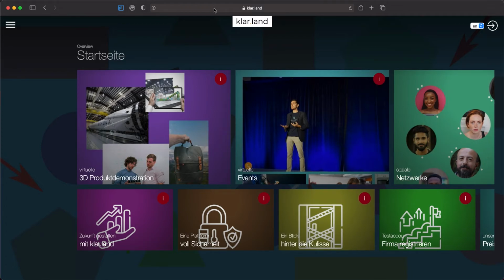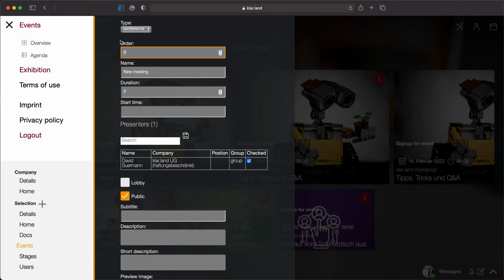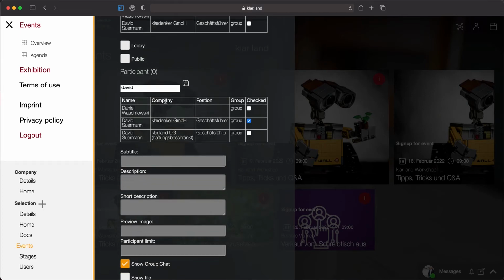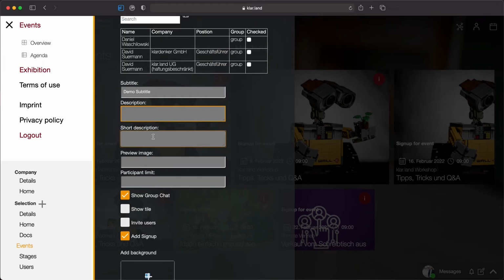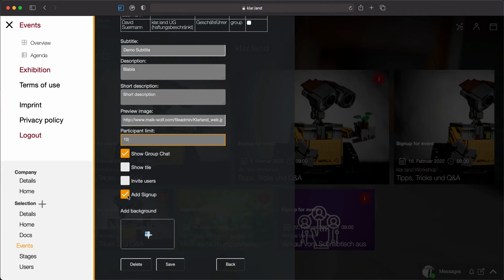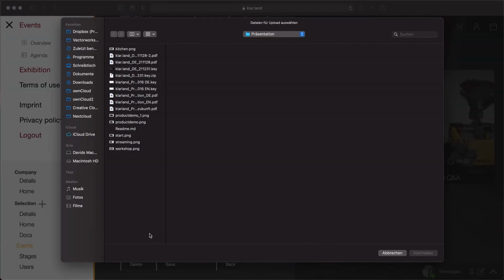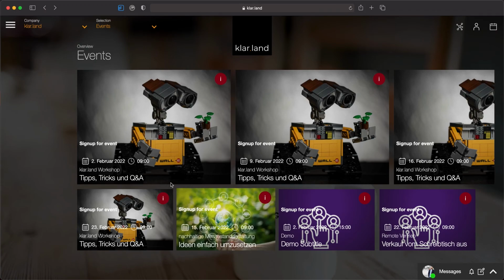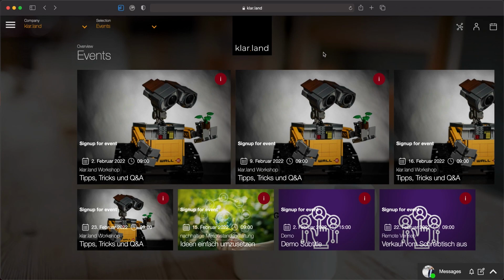klar.land - How to create a virtual event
We demonstrate how to set up a virtual event and how easy it is to adjust various settings. Watch this video to start right away with your virtual event offering on klar.land.